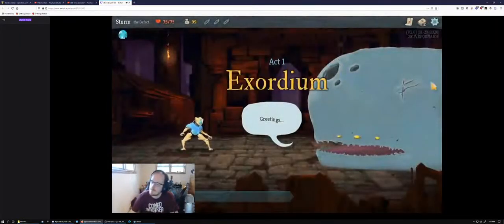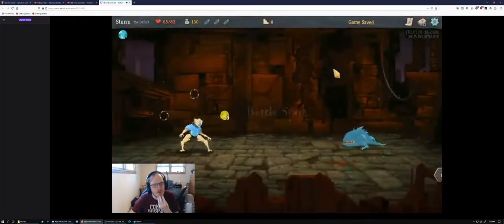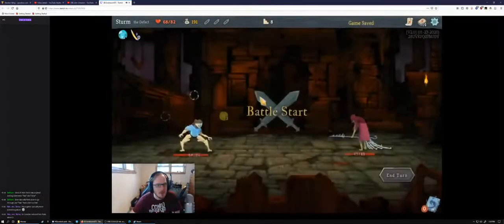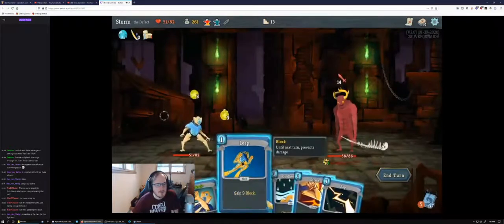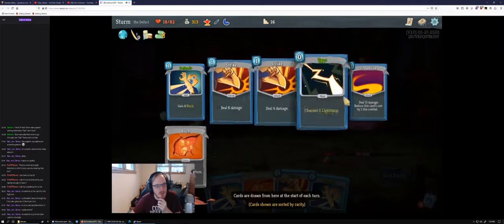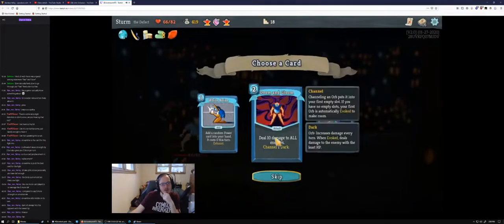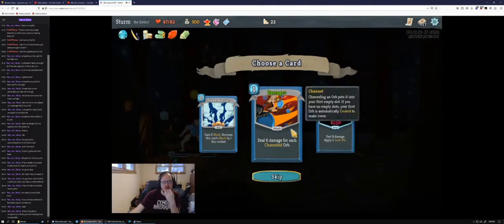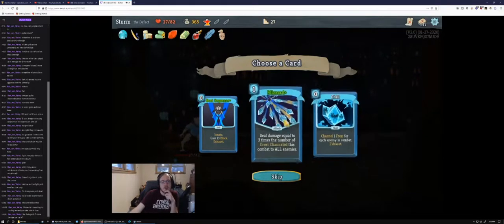Coaching Friends Through a Defect Run of Slay The Spire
Playing through a run of Defect on Slay The Spire with some friends, taking the time to discuss card choices and talk about strategies on the way.